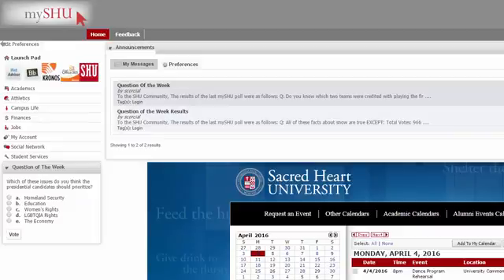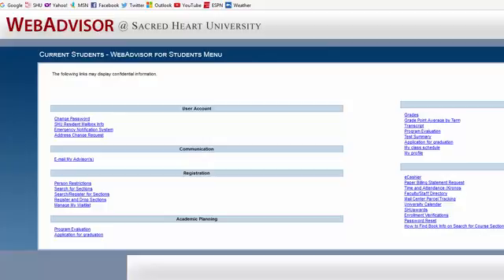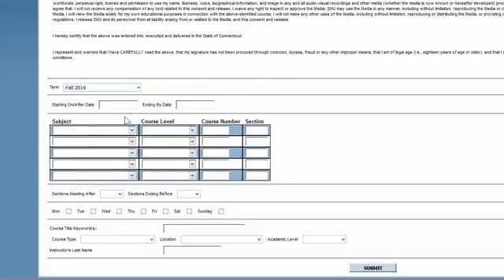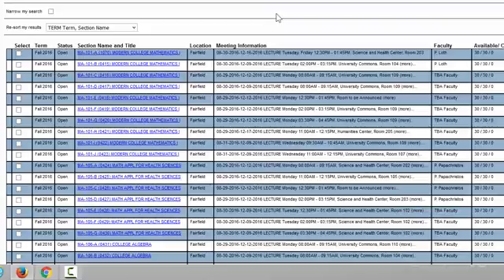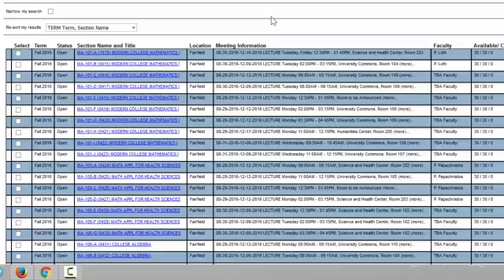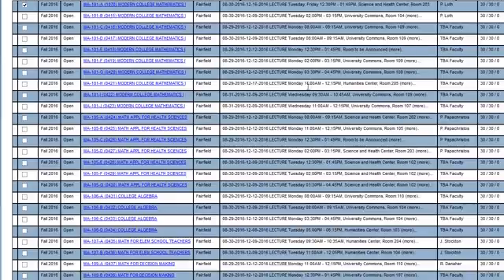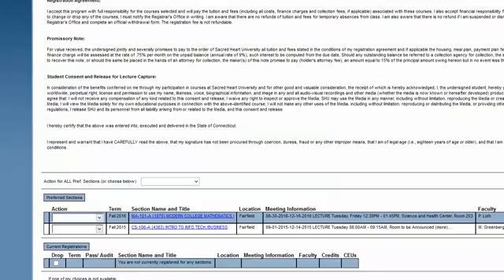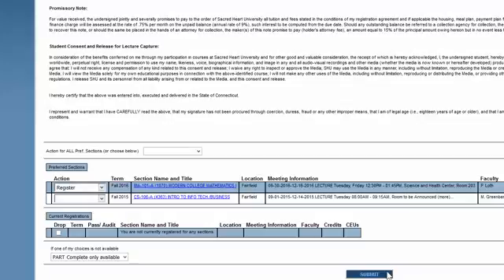How to Register for Courses Using Web Advisor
This video dictates how Sacred Heart students can register for classes using WebAdvisor.